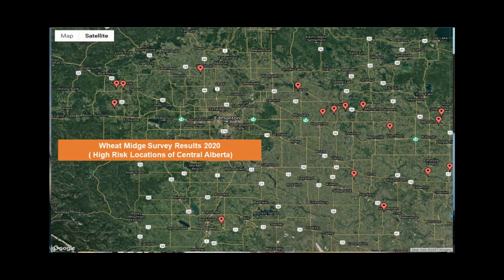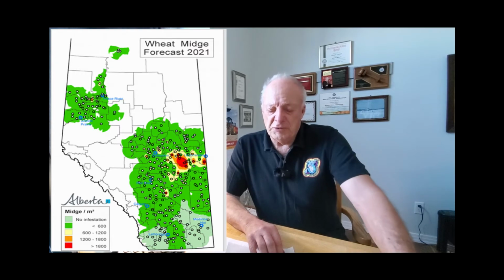Wheat midge 2020 in Central Alberta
A message for Grain Producers from a Producer